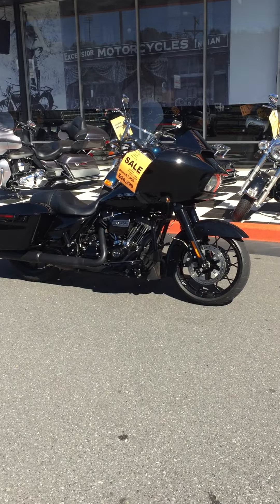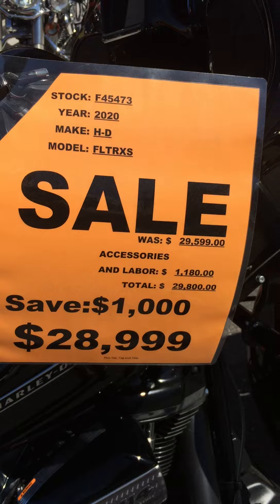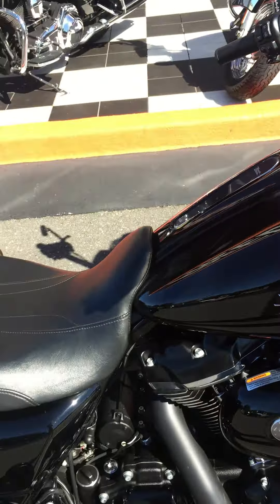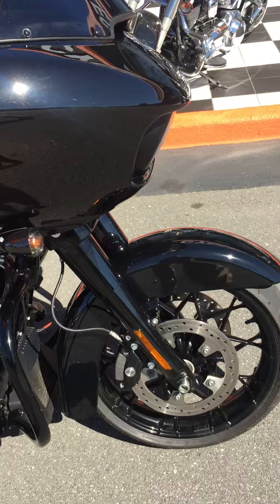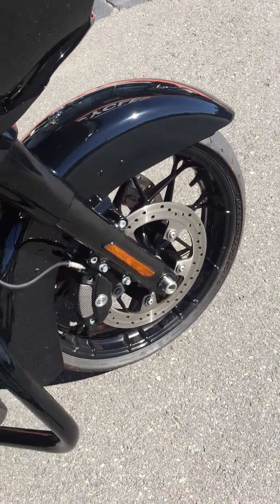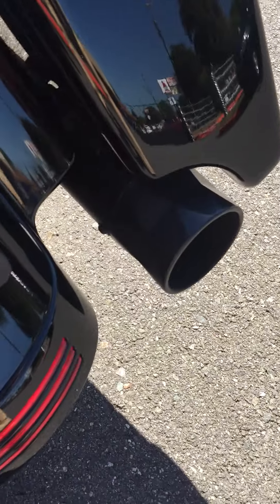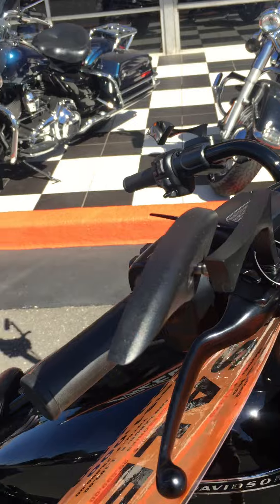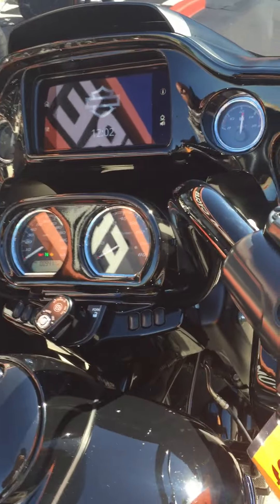2020 ROAD GLIDE SPECIAL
BEAUTIFULL ROAD GLIDE SPECIAL